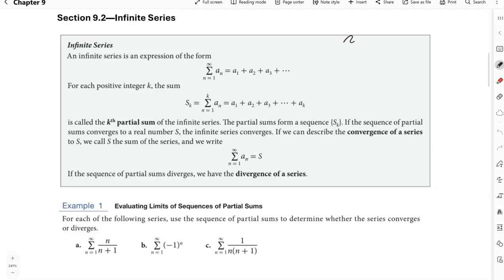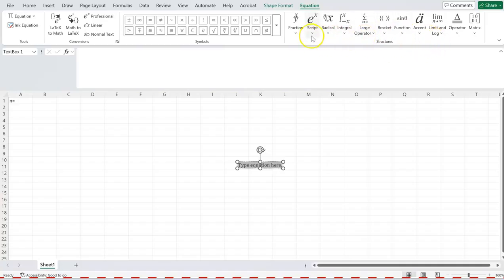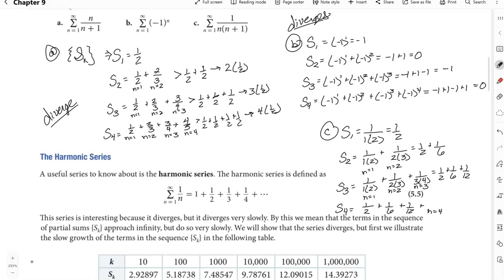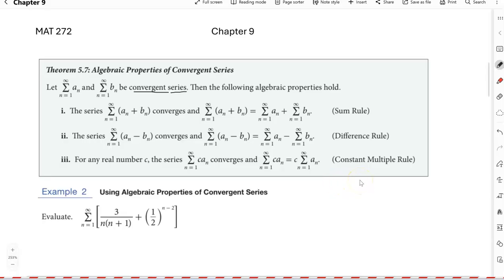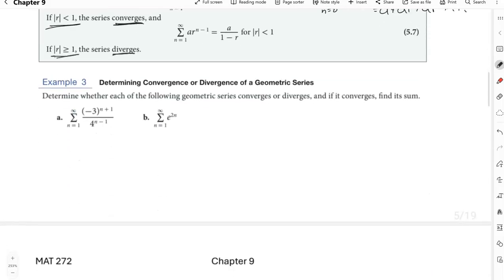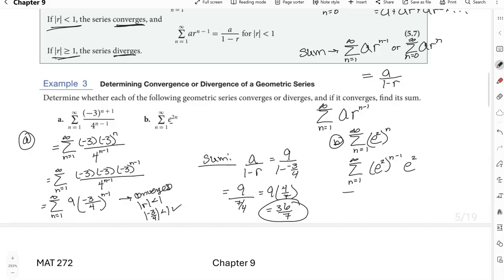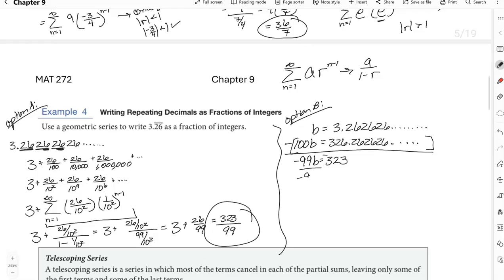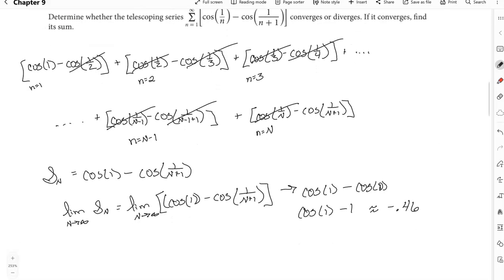MAT 272 9.2 Infinite Series OpenStax